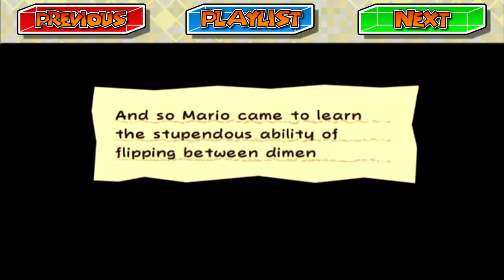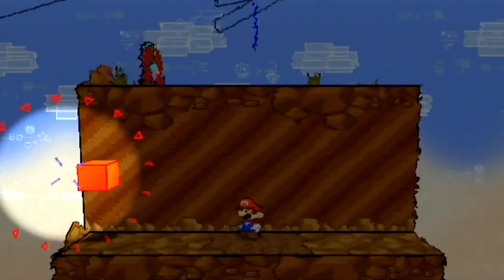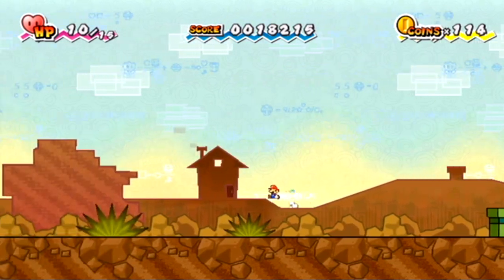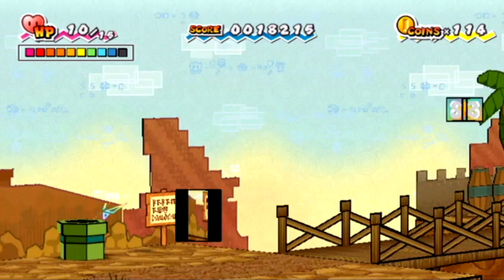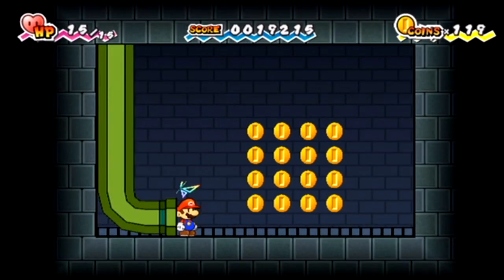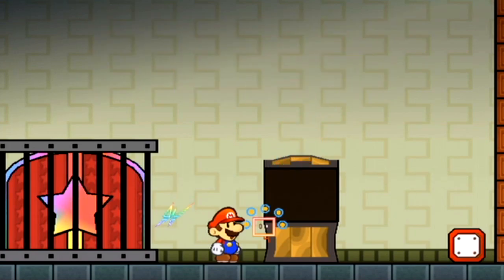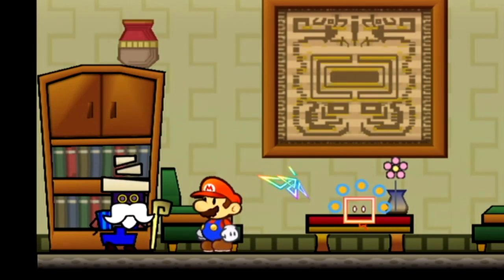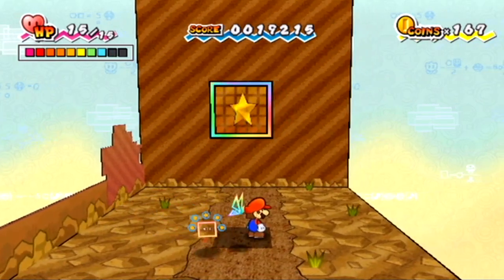Super Paper Mario - Episode 3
We scale Mount Lineland, then arrive in Yold Town!